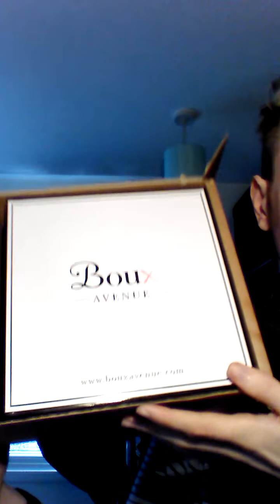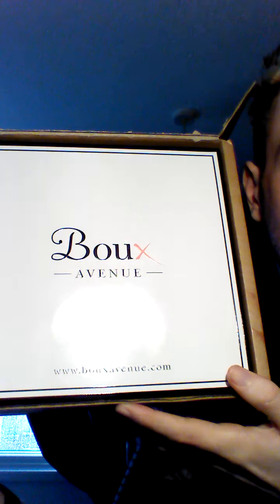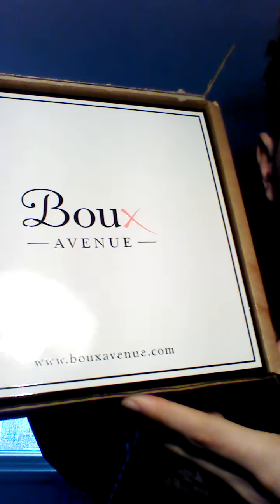Asmr, Boux avenue unboxing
Beautiful items from @bouxavenue. I gently speak about the pretty packaging and items I received